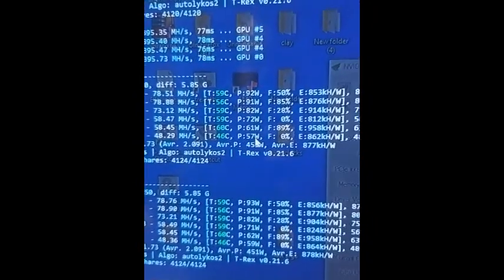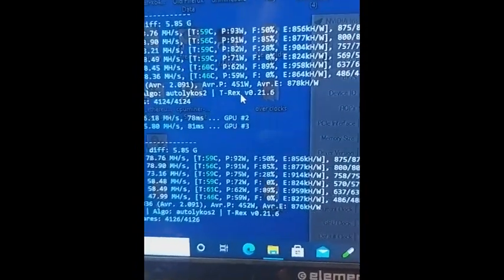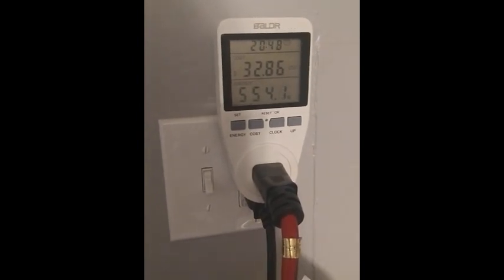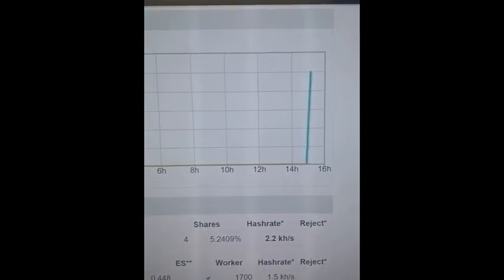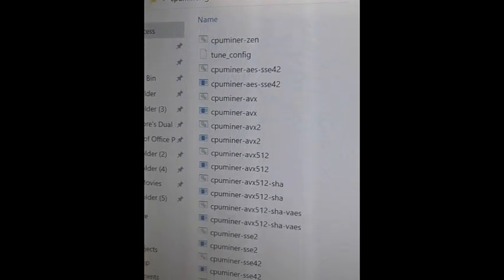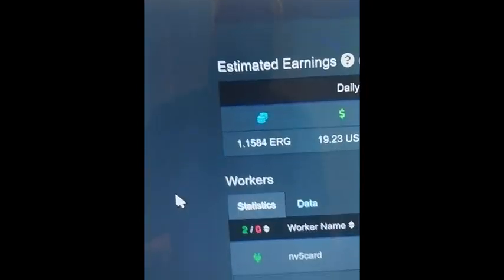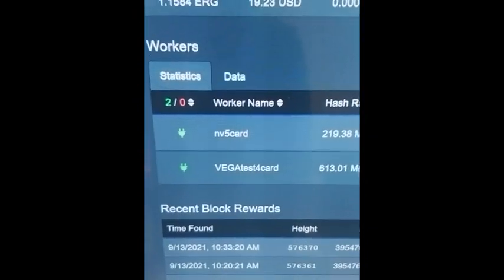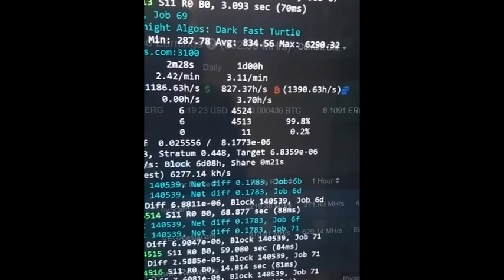sold all my rx cards??? cpu spec mining (what in the heck is raptoreum1?!?) & buying gpus for ergo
i just wanted something diff than the rx cards so they had to go!
what in the heck is raptoreum1?!?
i think you already know which gpus i'd like to get!